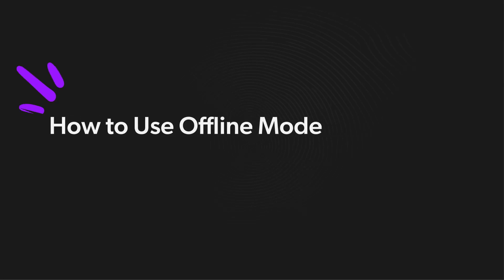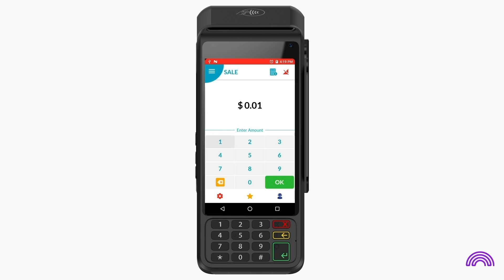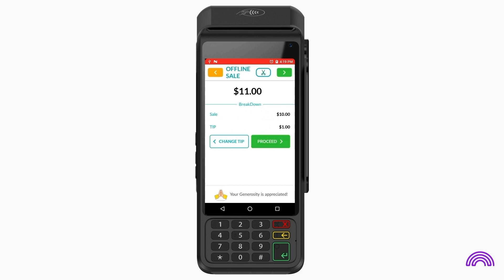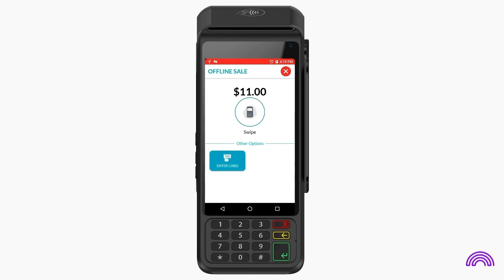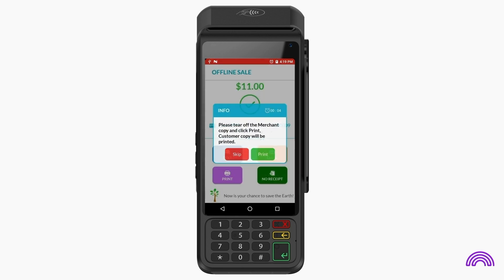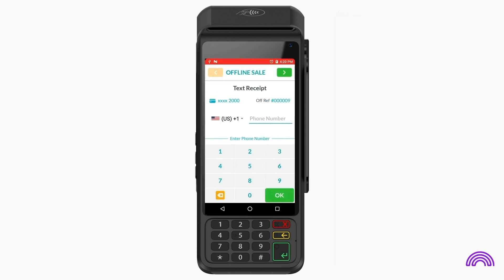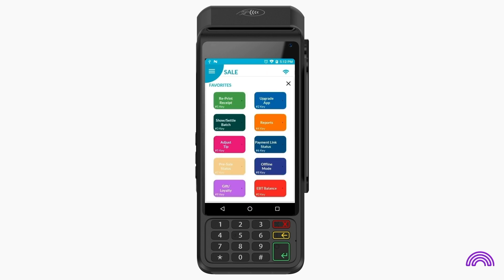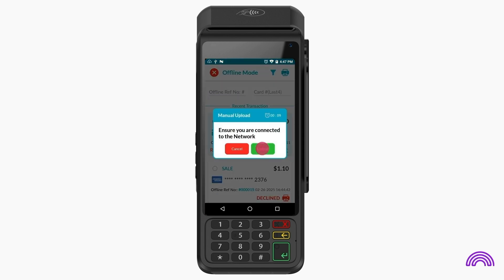How to Use Offline Mode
This video is to educate merchants on how to use Offline Mode.